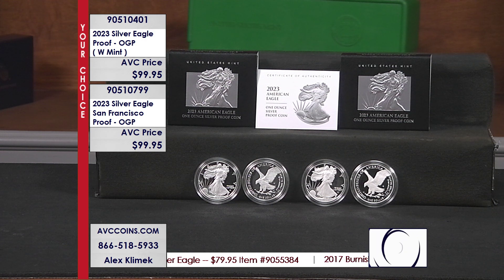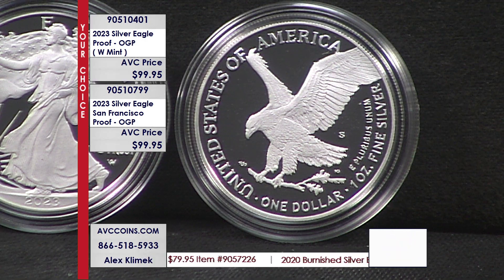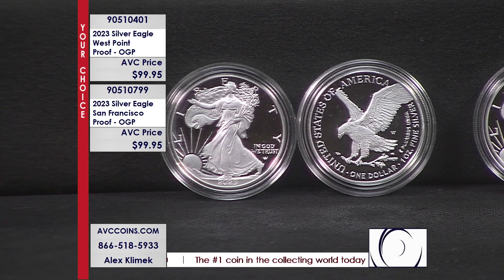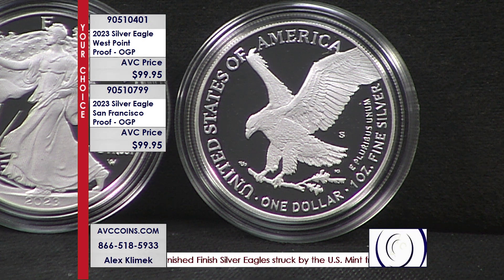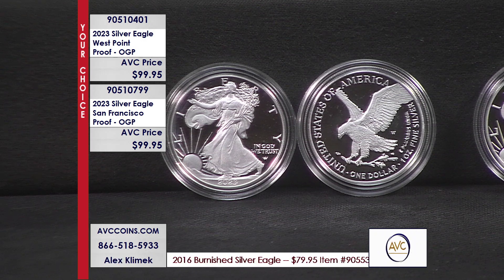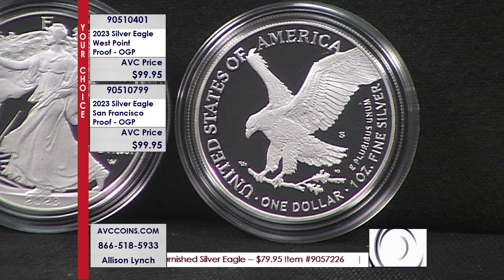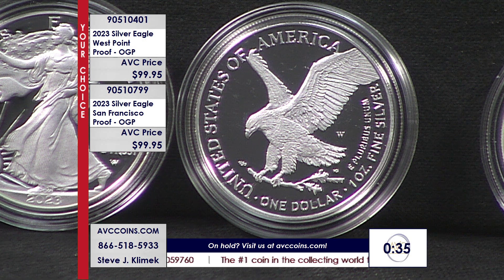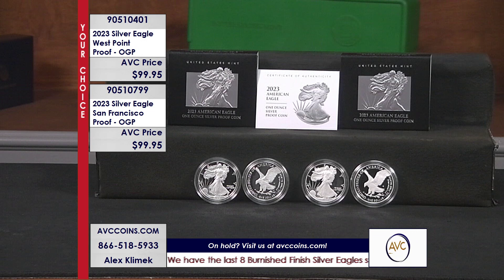2023 Silver Eagle - San Francisco Proof - OGP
2023 Silver Eagle - Proof - OGP ( W Mint )